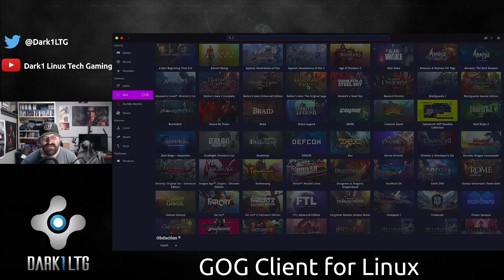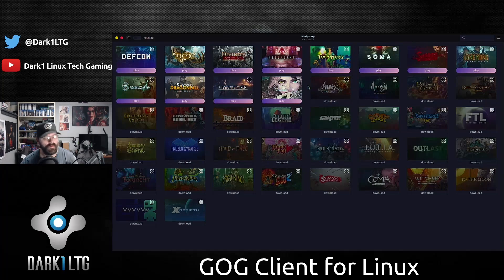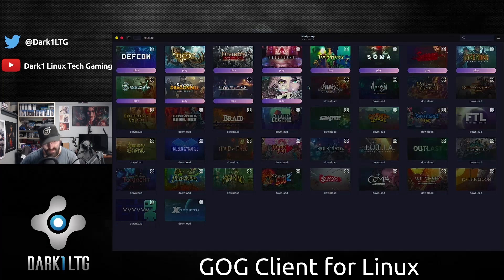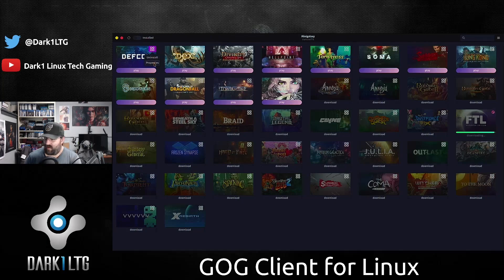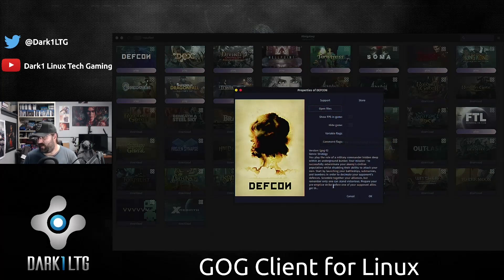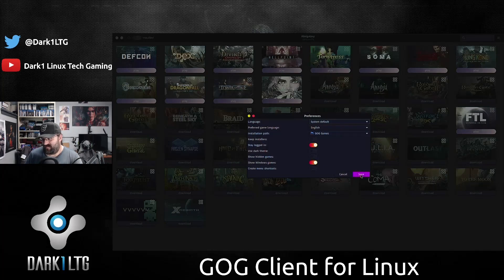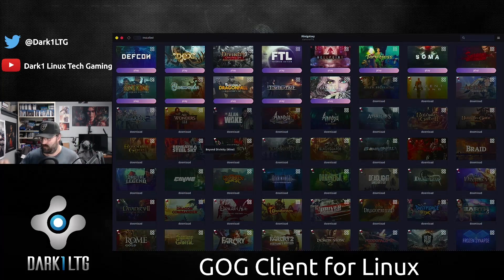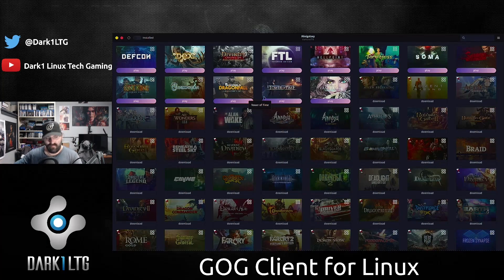Native GOG Game Client for Linux?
GOG has shown no interest in bringing over GOG Galaxy to Linux well someone in the community made a Native GOG Client for managing your  native Linux games. Let's take a look at Minigalaxy